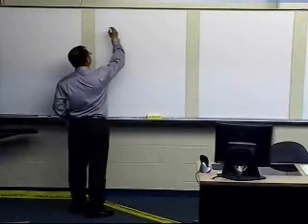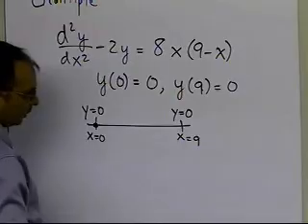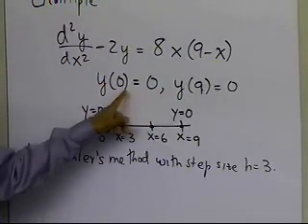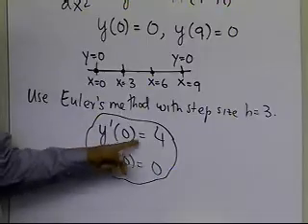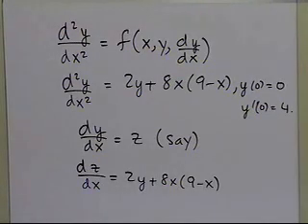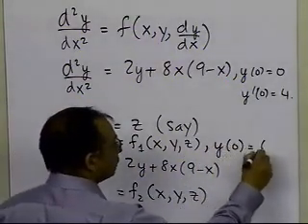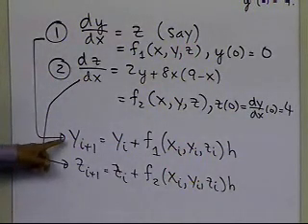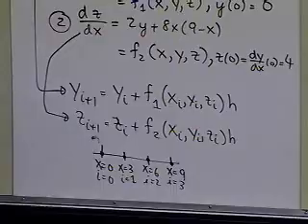Chapter 08.06: Lesson: Shooting Method: Example: Part 1 of 4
Learn how to use shooting method to solve boundary value problems for an ordinary differential equation. For more videos and resources on this topic, please